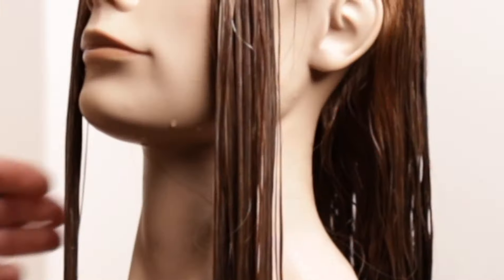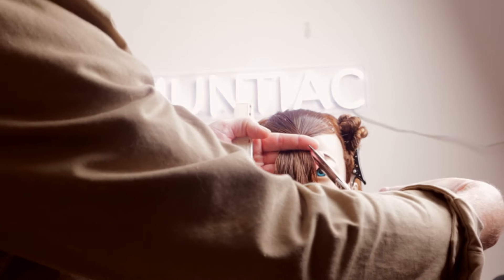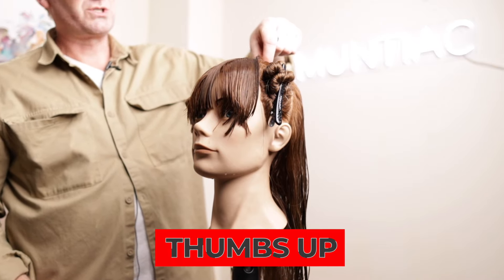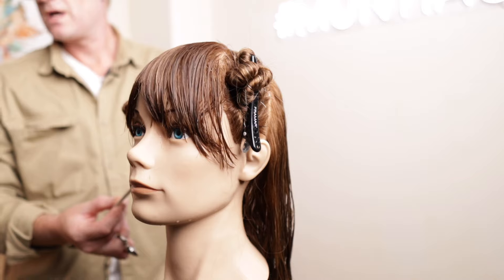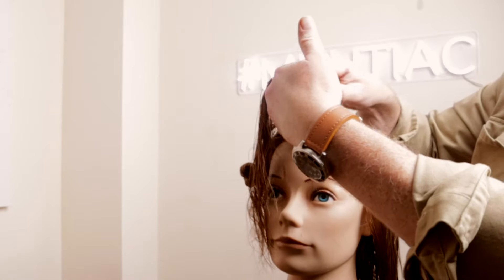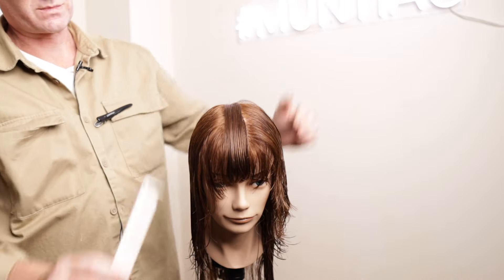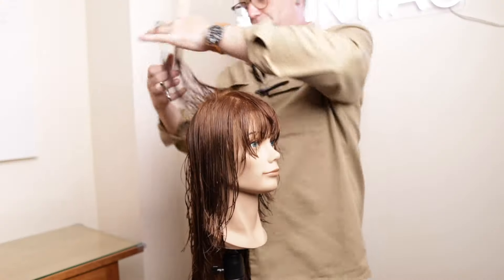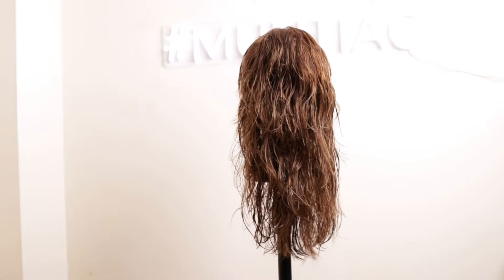WOLF CUT TUTORIAL FOR LONG HAIR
In this hair tutorial i look at the wolf cut or shag cut it is a major trend on TikTok and across social media. Having a very flexible styling, in this wolf cut tutorial i look at how to adapt it for long hair.